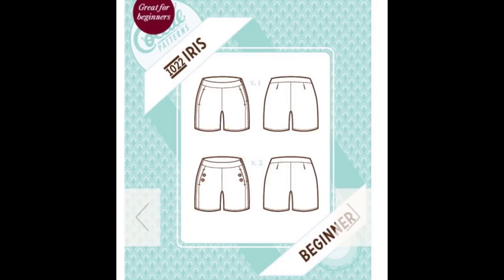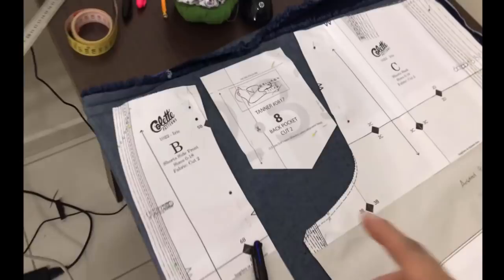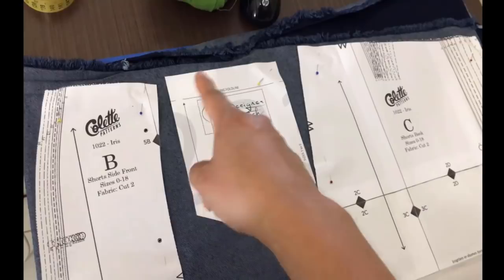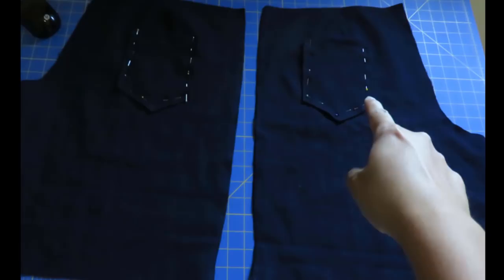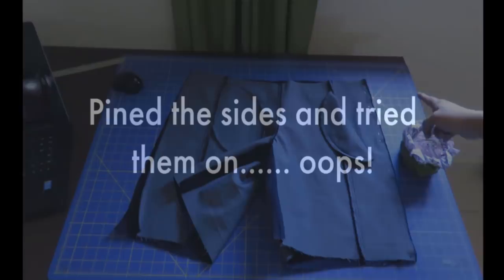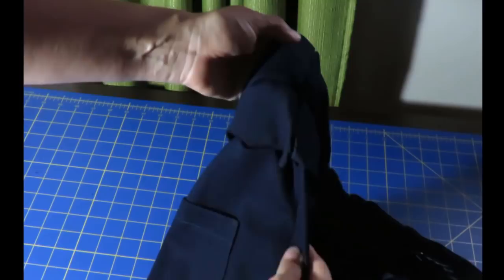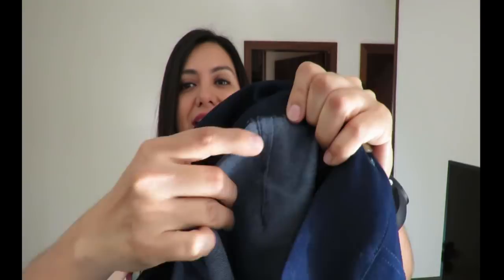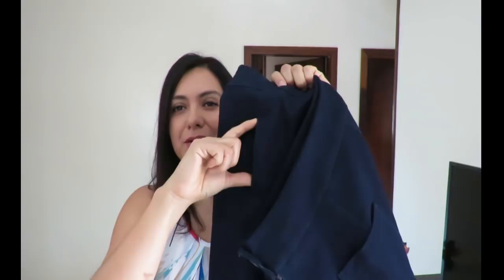How to sew and lengthen shorts. Iris Shorts (Seamwork). Seam ripping galore.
I am sharing how to sew the iris shorts by Seamwork how I made them longer and the fitting issues I encountered.

Specifics:
*Size 16 to be on the safe side as I thought they would be tight, but nooooo. they were way too big.
*My measurements: 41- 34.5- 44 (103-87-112) at 5ft8”

My modifications:
Lengthened the shorts by 9cm + 3cm for the hem.
Took in a extra 2cm at the sides
Took the waist darts by an extra cm
Centered zipper instead of invisible

Next time:
Do a size 12 but keep the crotch length of the size 16.

Let’s Connect!